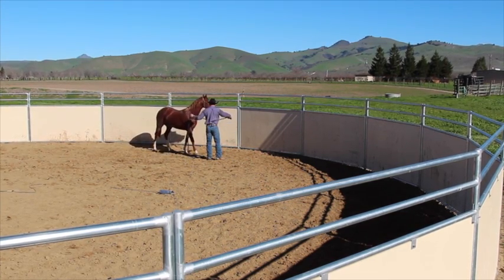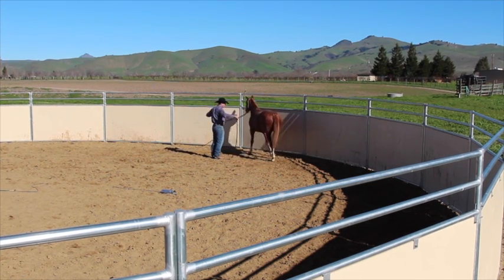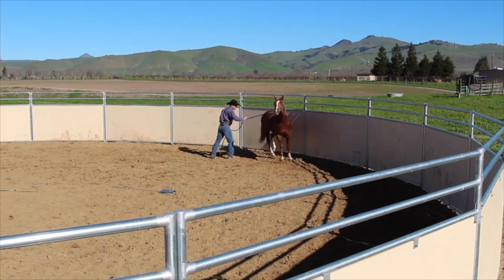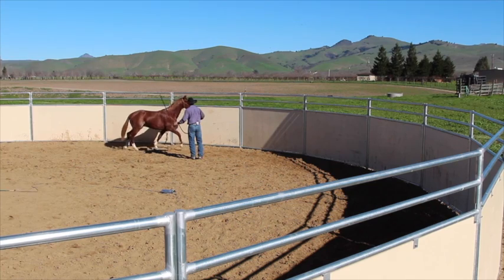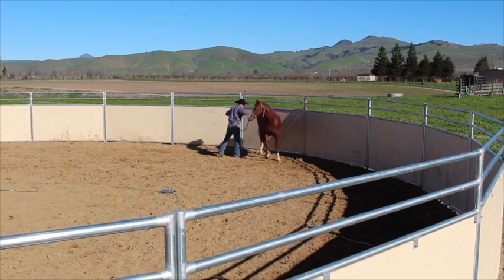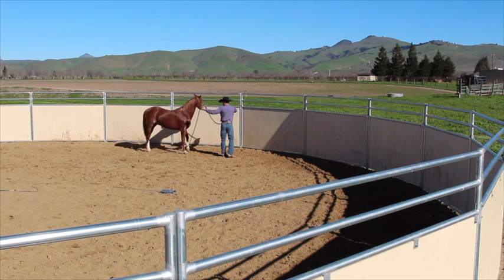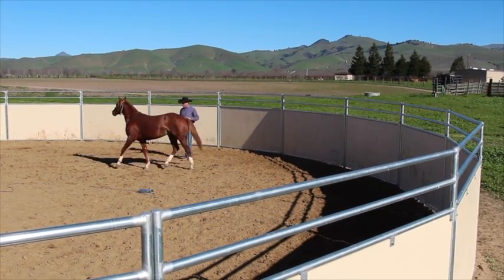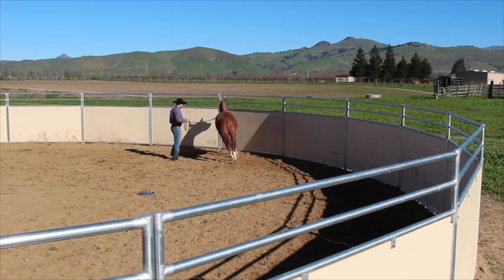Helping a horse with tight space issues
In this clip from Brendon Clark Horsemanship colt starting series, I talk about the success I have with sending a horse between me and the fence and how it helps in other areas.